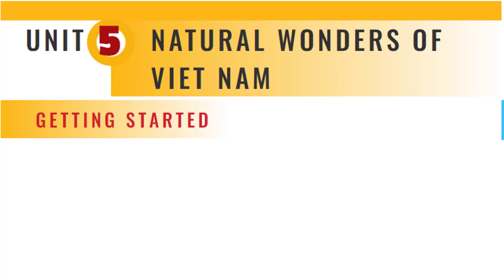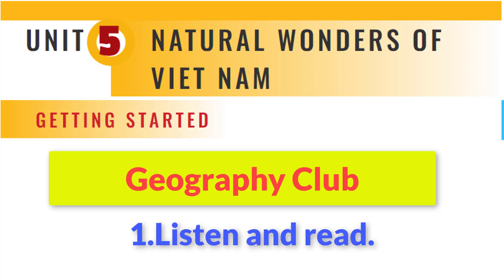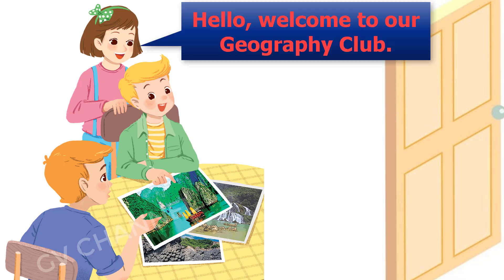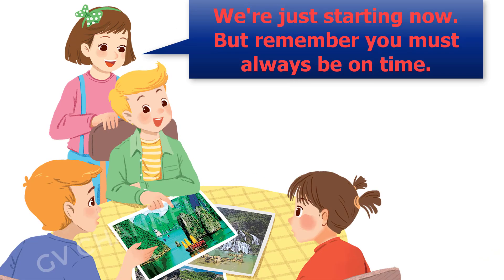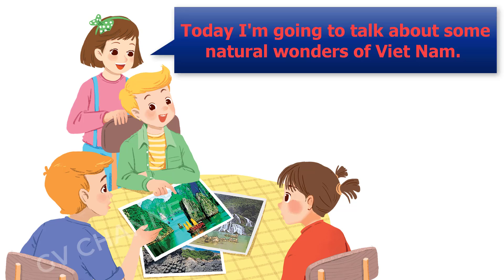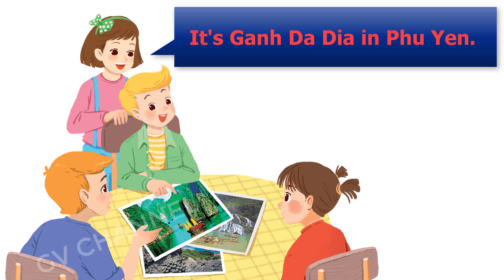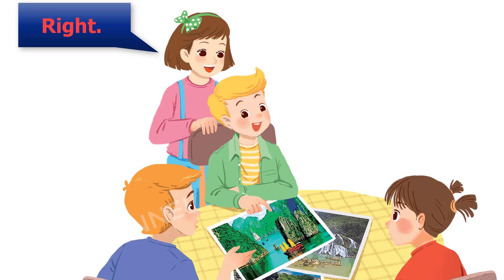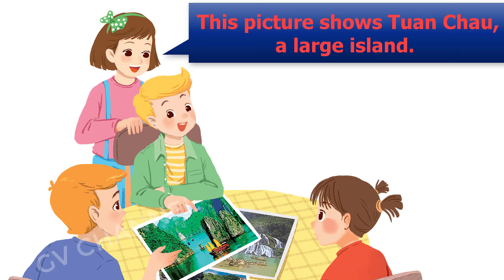Tiếng Anh 6 Global Success l UNIT 5 NATURAL WONDERS OF VIET NAM l GETTING STARTED l Geograph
Rất mong góp ý của thầy, cô để mình sửa và hoàn thiện những video hay hơn. Nếu thấy video hữu ích mong thầy, cô đăng kí, chia sẻ để mình có động lực làm video mới. Thank!
UNIT 5: NATURAL WONDERS OF VIET NAM- Tiếng Anh 6 - Global Success
                         Geography Club
Alice: Hello, welcome to our Geography Club.
(Knock at door)
Alice: Come in, Elena. We're just starting now. But remember you must always be on time.
Elena: Sure. Sorry.
Alice: Today I'm going to talk about some natural wonders of Viet Nam.
Nick: Great! What's that in the first picture?
Alice: It's Ganh Da Dia in Phu Yen.
Elena: Wow. It looks amazing!
Nick: Is picture 2 Ha Long Bay?
Alice: Right. What do you know about it?
Nick: It has many islands.
Alice: Yeah! The scenery is wonderful. This picture shows Tuan Chau, a large island.
Tommy: How about picture 3?

Tạm dịch bài hội thoại:
Alice: Xin chào, chào mừng đến với Câu lạc bộ Địa lý của chúng mình.
(Gõ cửa)
Alice: Mời vào, Elena. Bây giờ chúng mình mới bắt đầu. Nhưng hãy nhớ bạn phải luôn đúng giờ.
Elena: Nhất định rồi. Mình xin lỗi.
Alice: Hôm nay mình sẽ nói về một số kỳ quan thiên nhiên của Việt Nam.
Nick: Tuyệt vời! Đó là gì trong bức tranh đầu tiên?
Alice: Đó là Gành Đá Đĩa ở Phú Yên.
Elena: Chà. Nó trông tuyệt vời!
Nick: Hình 2 có phải Vịnh Hạ Long không?
Alice: Đúng vậy. Bạn biết gì về nó?
Nick: Nó có nhiều hòn đảo.
Alice: Vâng! Phong cảnh thật tuyệt vời. Hình này là Tuần Châu, một hòn đảo lớn.
Tommy: Còn hình 3 thì sao?